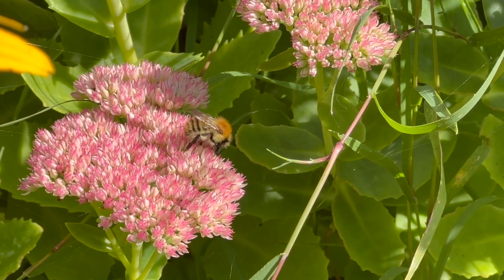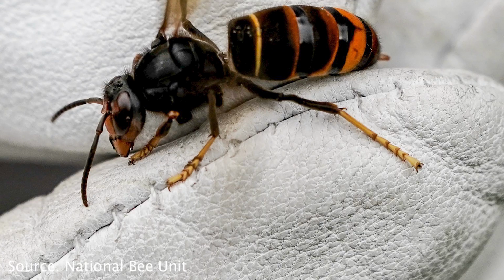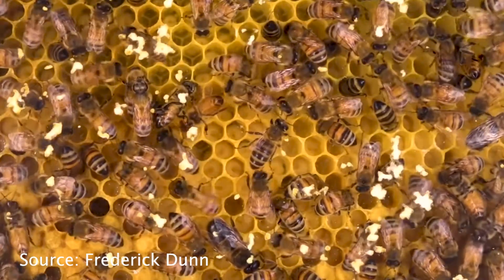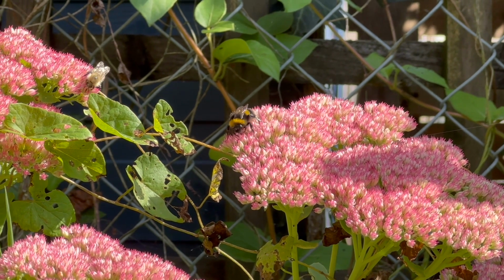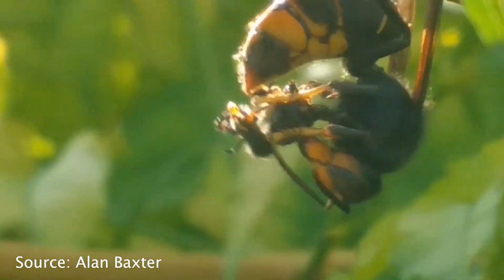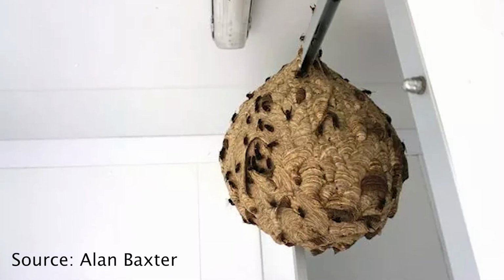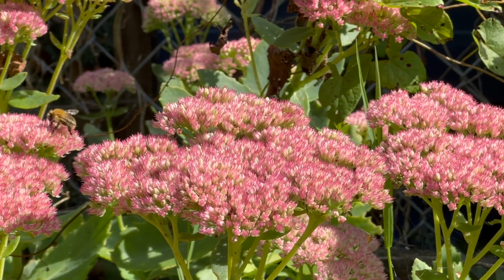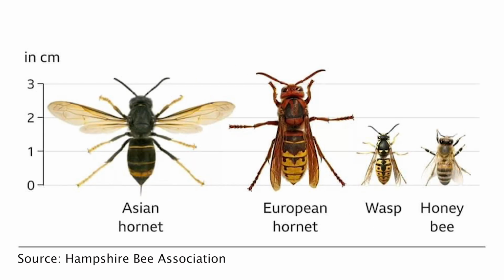The Asian Hornet - The reason our Bees are in Danger?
Could we see our Bees disappear from this invasive killer and how can we help prevent this?